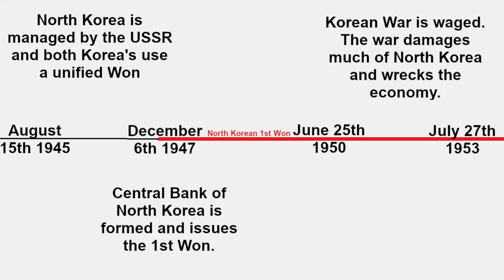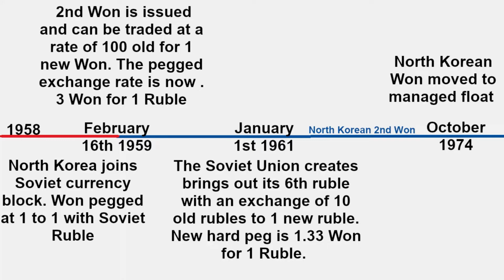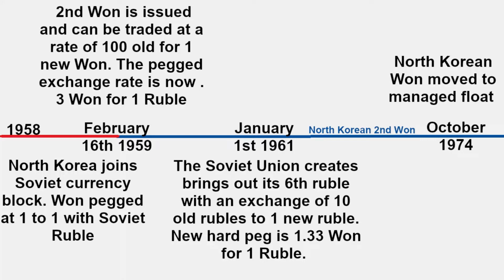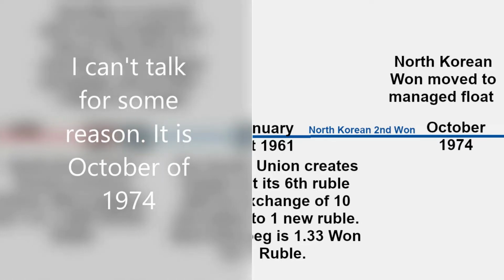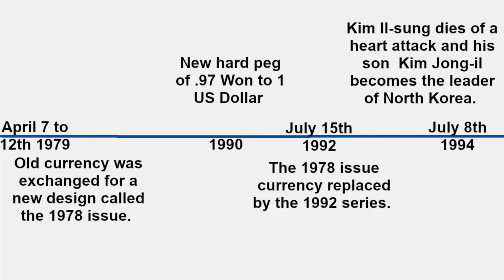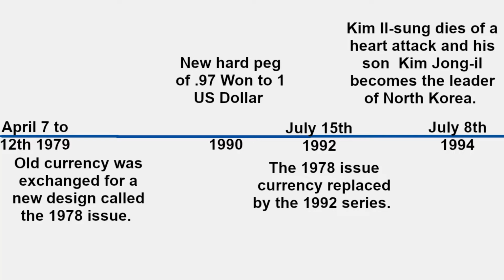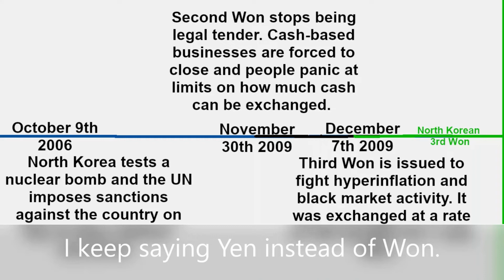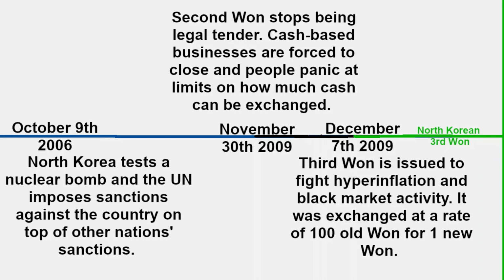History of the North Korean Won: 1st and 2nd Won - Part I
North Korea remains the hermit Kingdom of the world. However, its bills show an interesting mixture of aesthetics and help document it's history. Just a fun video I try not to go into too much depth in my discussions about the bills and reforms.

For more on the History of Korea and Chinese relation and the 1st Sino Japanese War
Restless Empire

For more on the first and second Won
Tables of Modern Monetary Systems: Asia by Kurt Schuler

For more about the third Won
North Koreans in Shock as cash is 'banned'  From Times Online December 2nd 2009